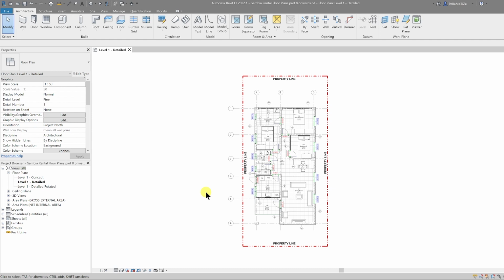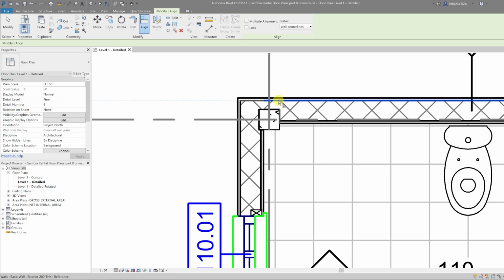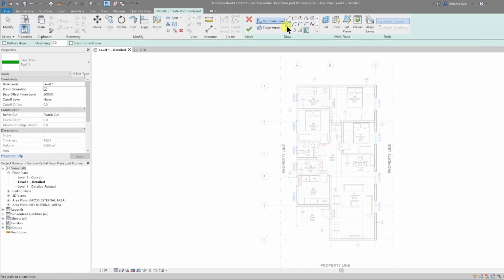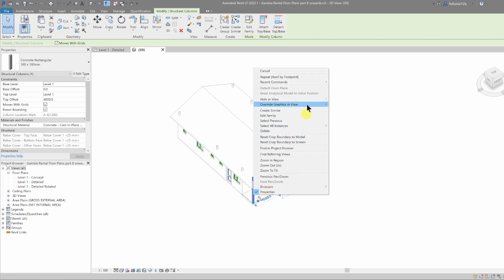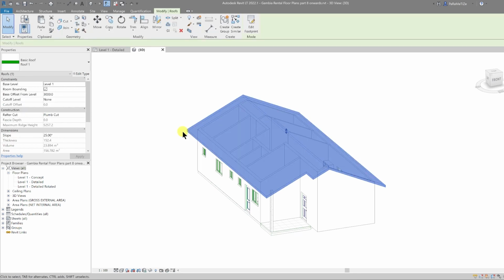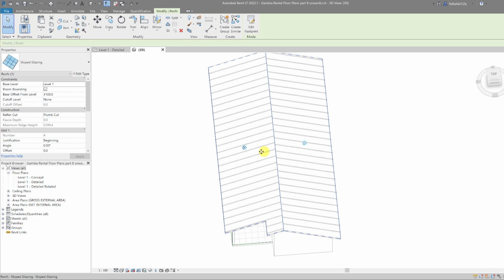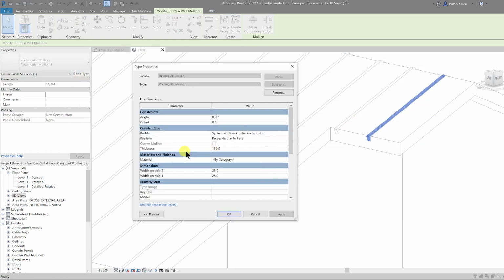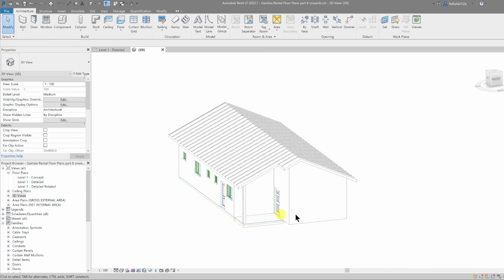Basic to Advanced Floor Plan: BONUS 3 | REVIT TUTORIAL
REVIT TUTORIAL - Basic to Advanced Floor Plan
In this Video Tutorial, we add a Standing Seam metal roof to our Revit project. We also create the standing seam ridges in 3D. Be sure to watch the other parts to this video series and the special Bonus videos:

0:00 Intro
0:09 Revising the Column Dimensions
2:15 Create a Roof by Footprint
2:56 Defining a Roof Slope
3:29 Attaching Top of Columns to the Roof
4:43 Creating the 3D Standing Seam Ridges